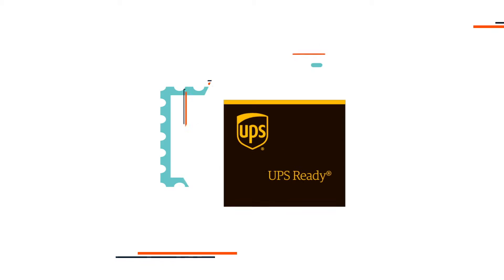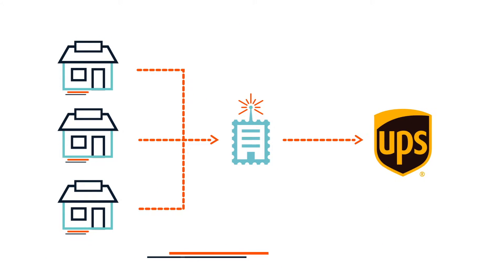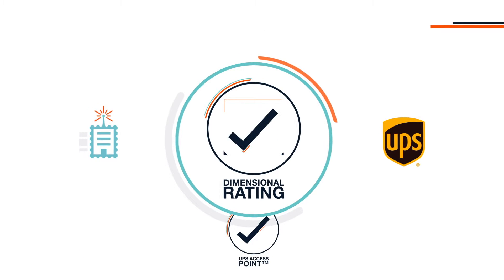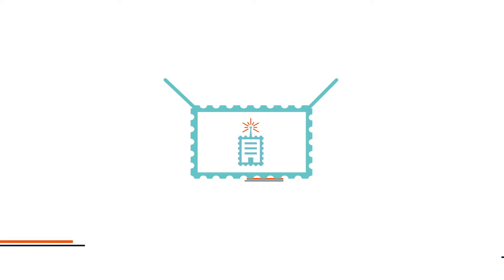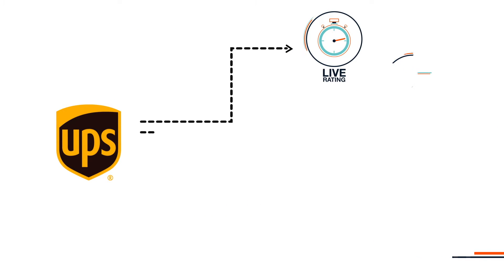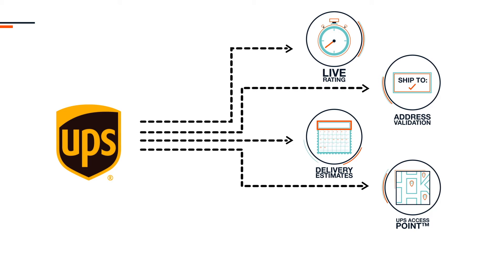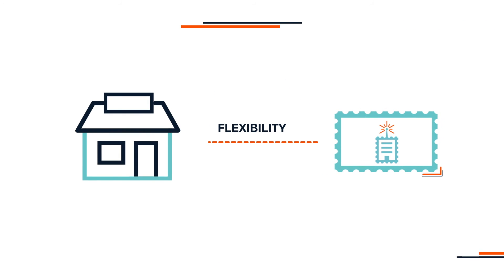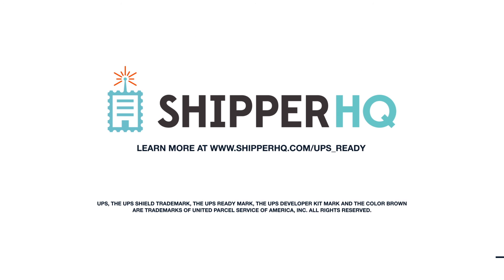ShipperHQ & UPS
ShipperHQ manages all the factors related to shipping your products in a single, centralized application.

More on The Buzz Lab